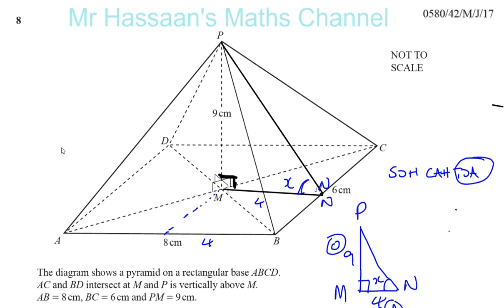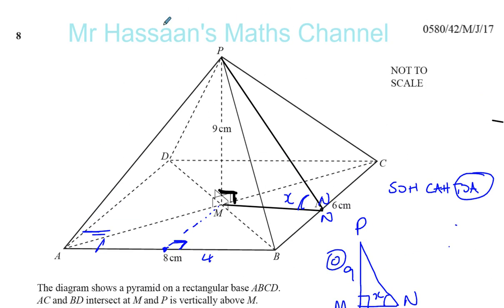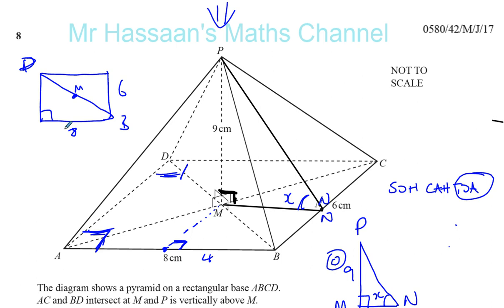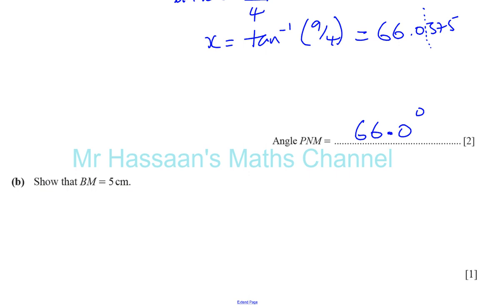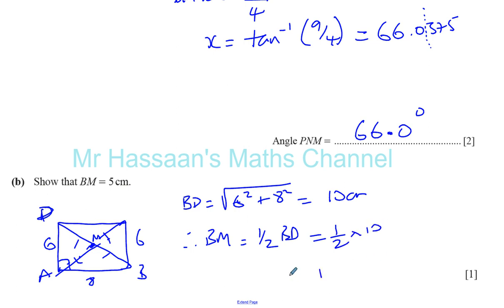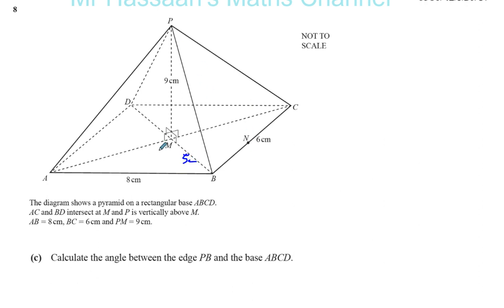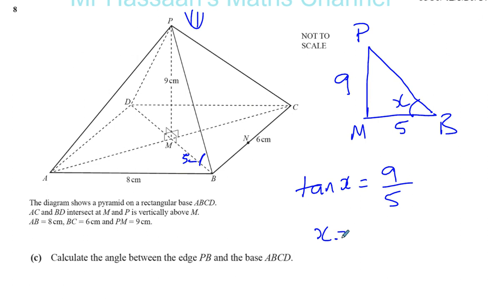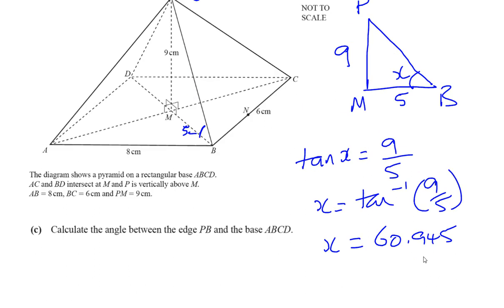0580 42 M J 17 Q8b,c 3D Trigonometry